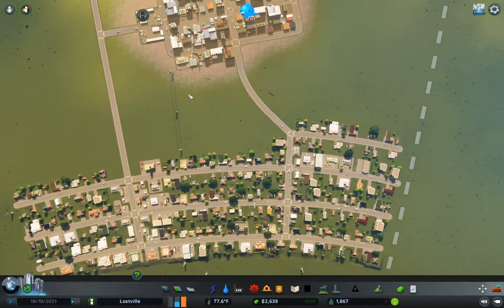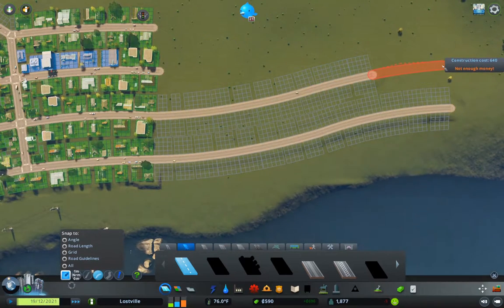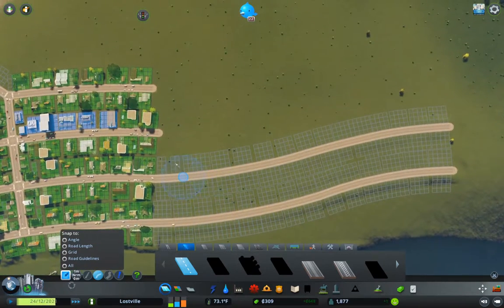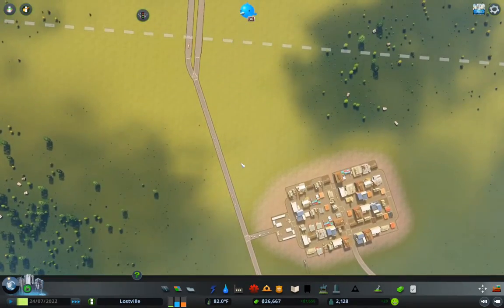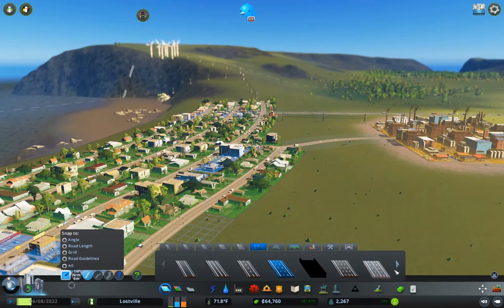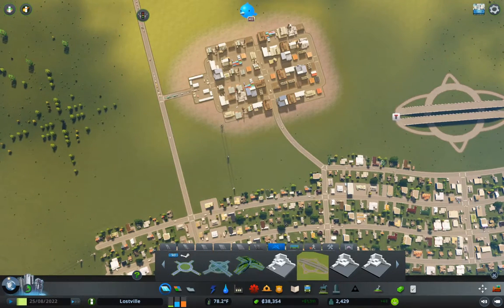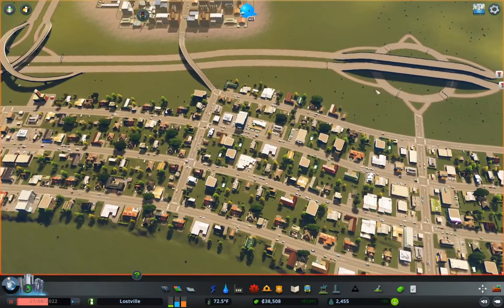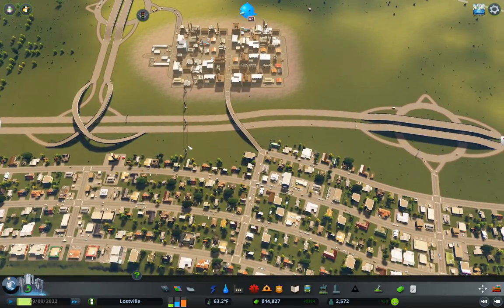Cities: Skylines - Lostville #3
Further development. And highways even!